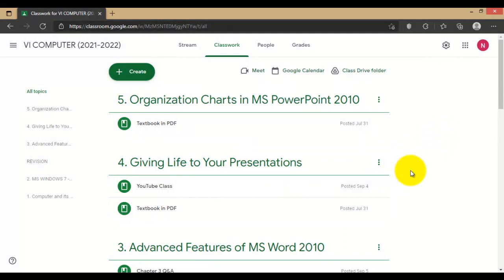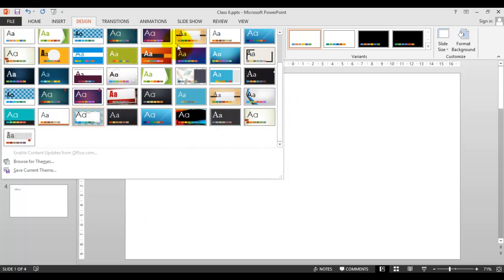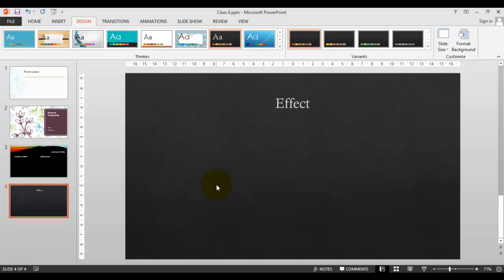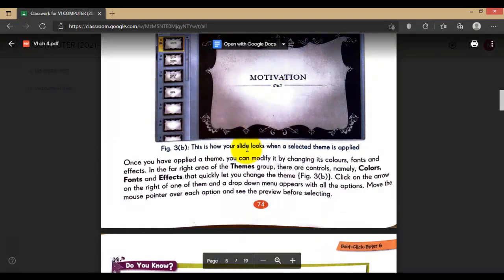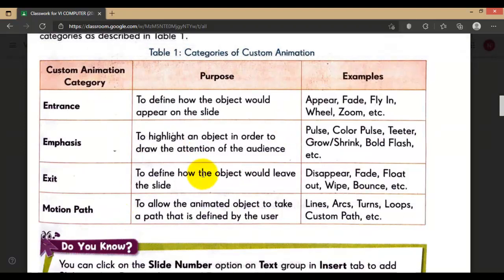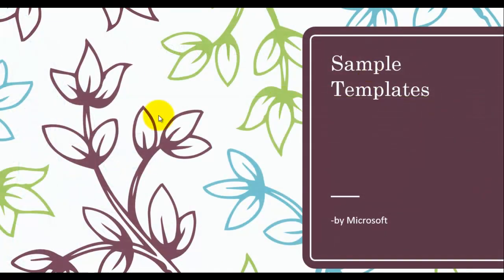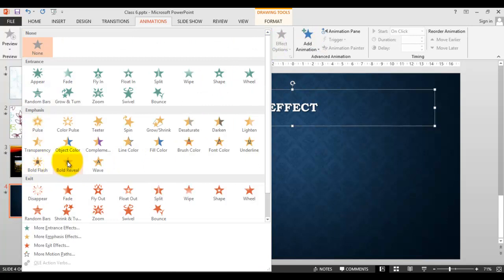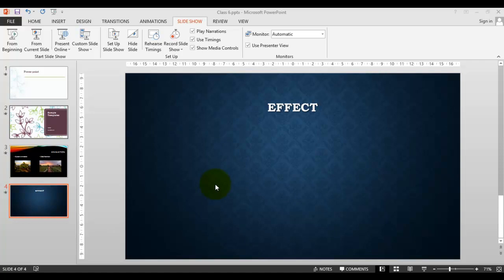VI Chapter 4 Part-2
topic: theme, Animation.